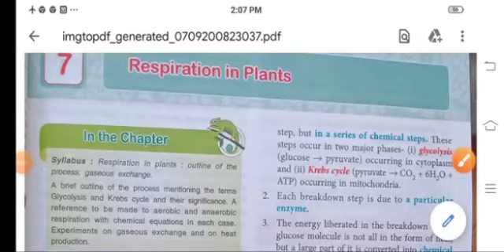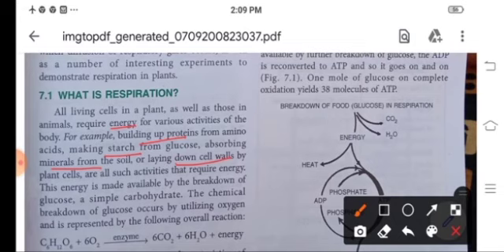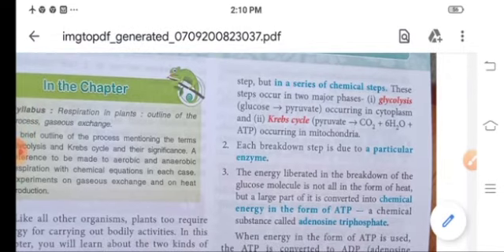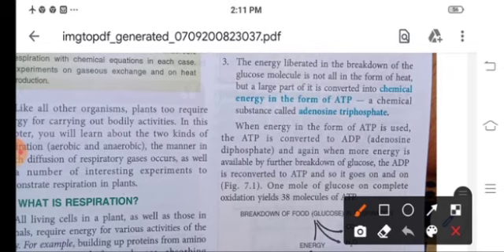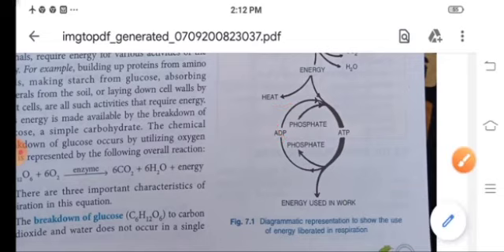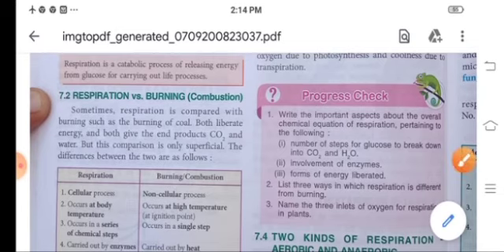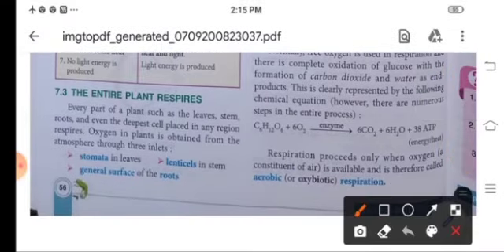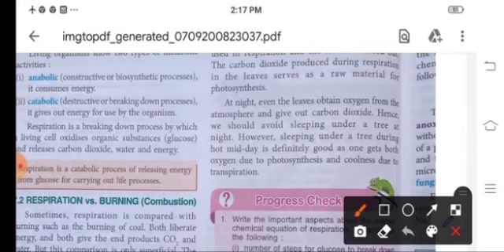Class IX Biology Ch Respiration in Plants part 1